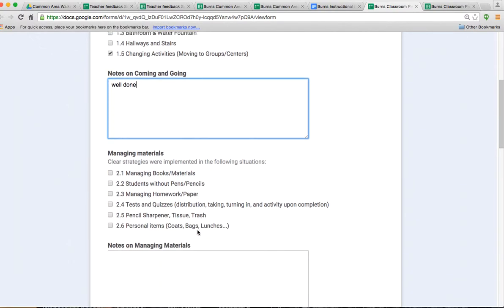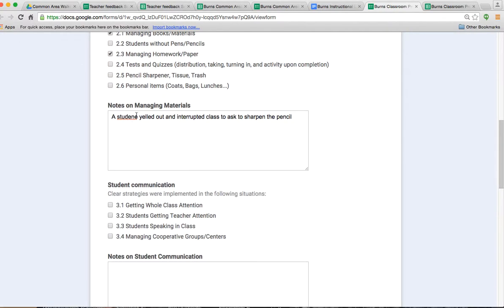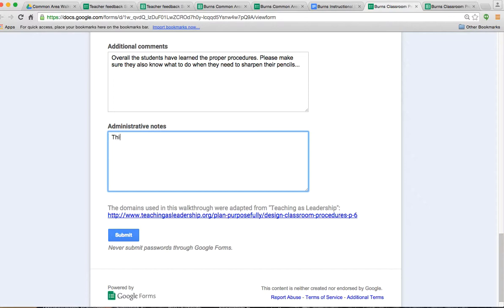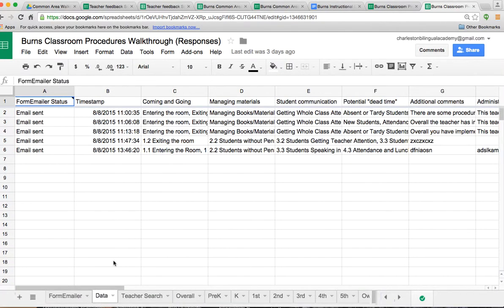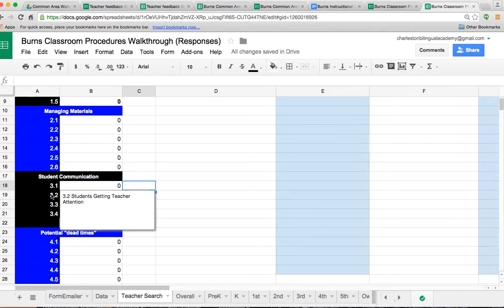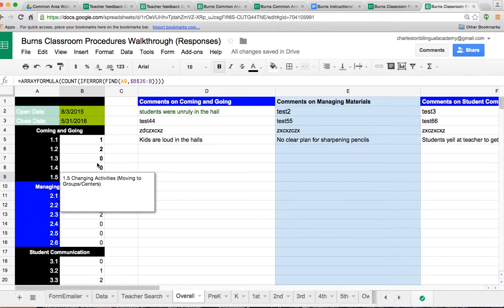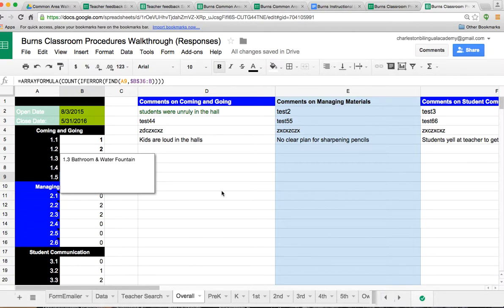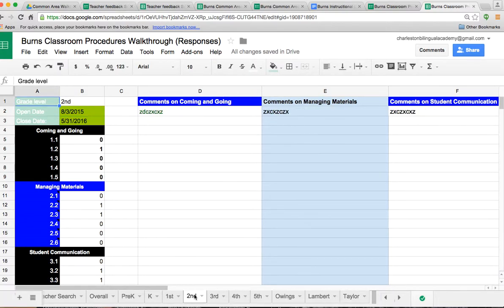Tutorial of filling out a form and then reading spreadsheet data